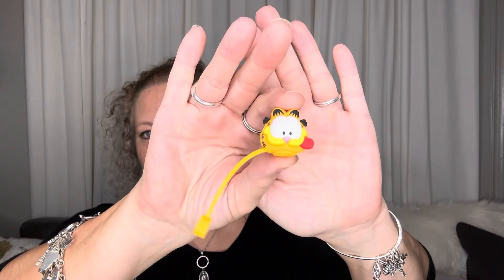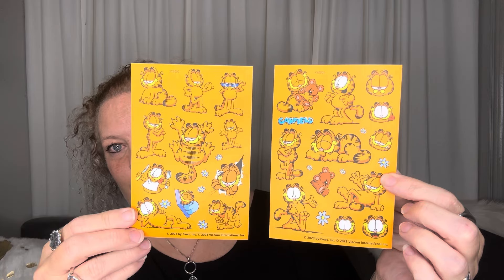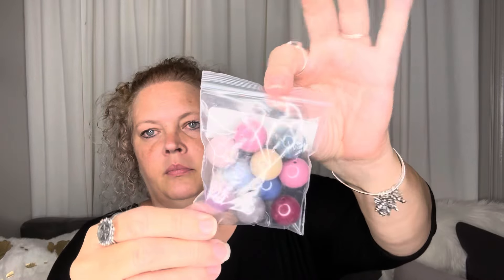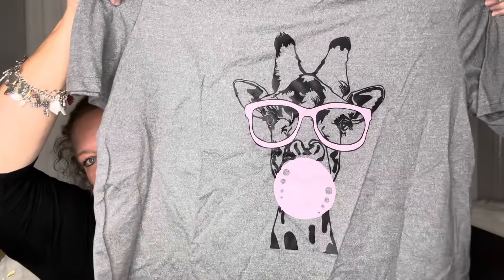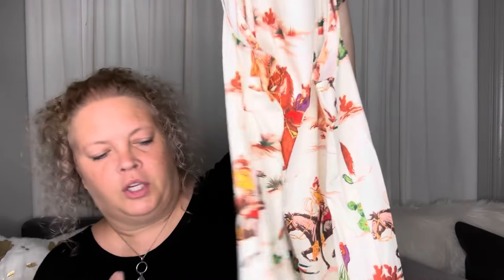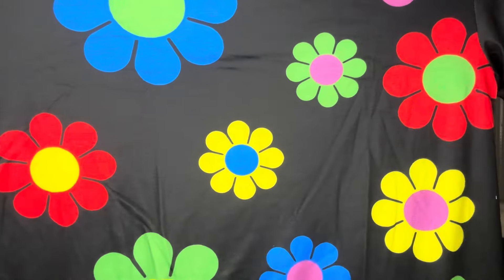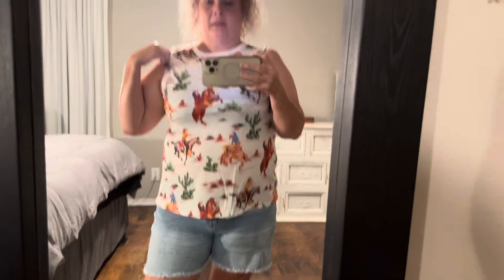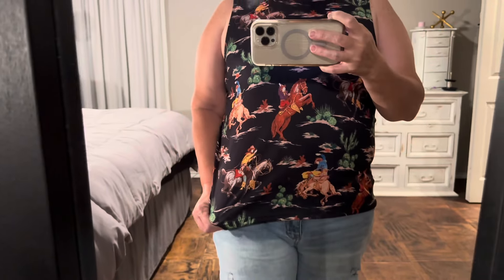Huge Shein Try On Haul +Garfield & Disney Items (Not Sponsored) | July 11, 2024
Shein, Shein Haul, Garfield, Disney, Shein Clothes, Shein Clothing Haul, Shein Shirts, Shein Clothing Try On, KatsLivnLarge,